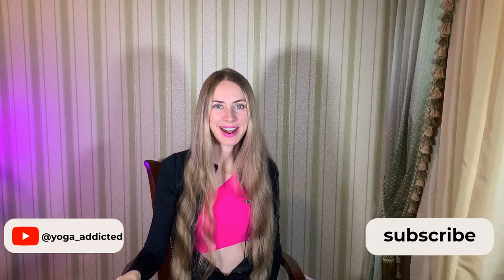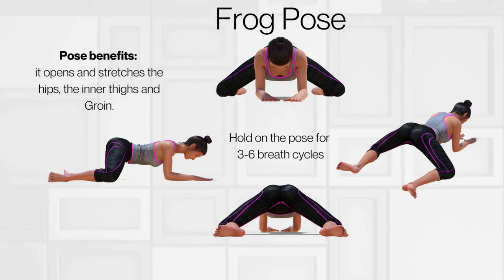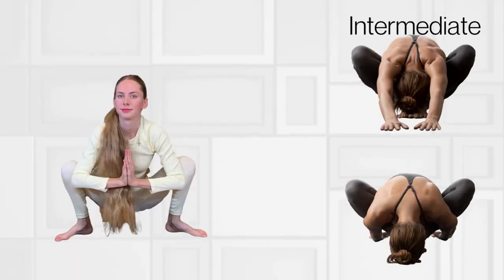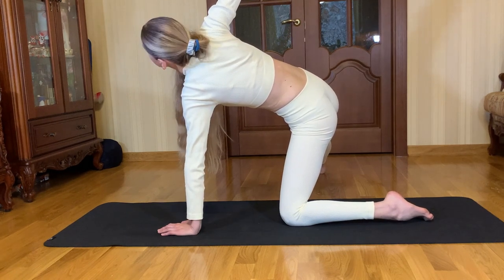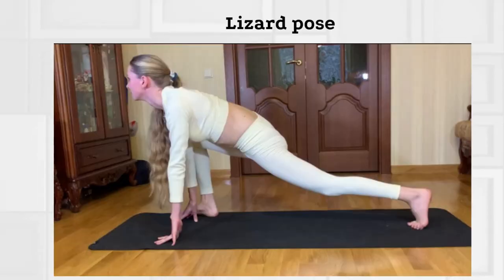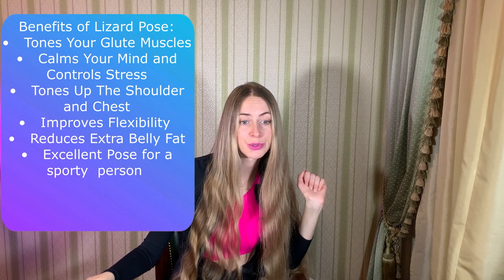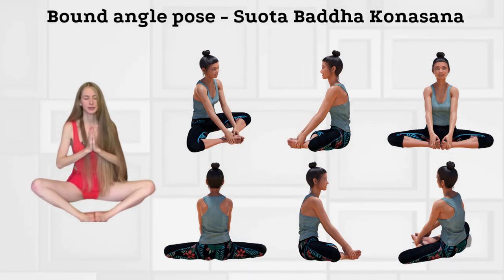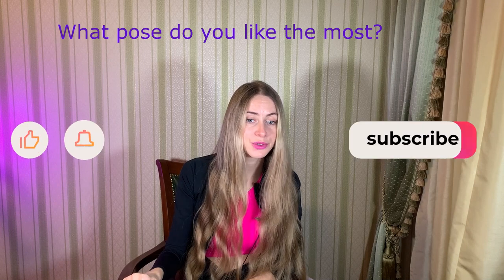Q&A: 5 BEST YOGA Poses to Stretch Inner Thighs & Groin. Benefits of yoga poses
How to Stretch Inner Thighs & Groin? What are the Best poses to Stretch Inner Thighs & Groin?
In this video I'll show you the best poses to stretch your lower body and tell you about benefits of Yoga Poses.

My mission here is to help you achieve your fitness goals. I prepare quick and effective exercises for better results.

Timecode:
0:00 - five best poses that help you Stretch your Inner Thigh and Groin
0:35 -  Frog pose benefits
1:04 - Frog pose variations with props
1:34 - Yogi Squat/Garland Pose (Malasana)
1:50 - Garland Pose variations
1:59 - Benefits of Garland Pose
2:26 - Thread the Needle - Hipp stretch variation
2:54 - Thread the Needle Benefits
4:01 - Lizard pose
4:15 - Lizard pose benefits
5:17 - Bound angle pose - Suota Baddha Konasana
5:25 - Bound angle pose benefits

Have you seen this shorts?